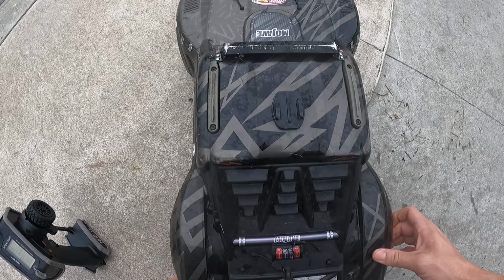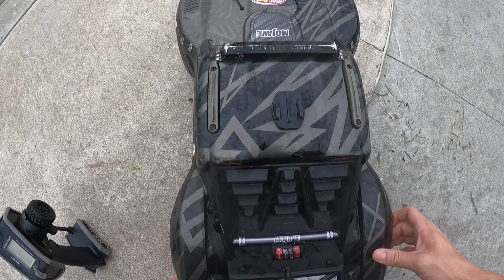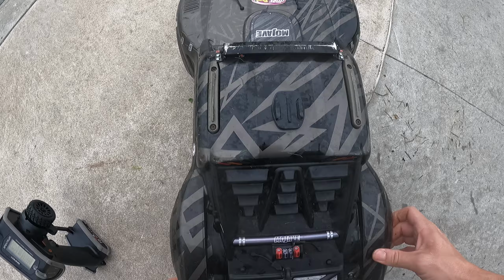Arrma Mojave. 8s. Skatepark Bash.